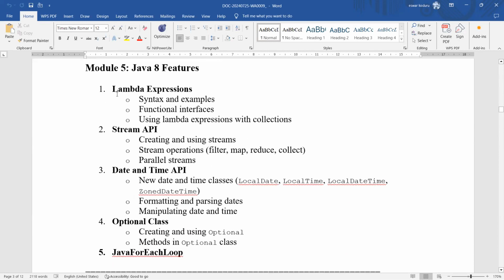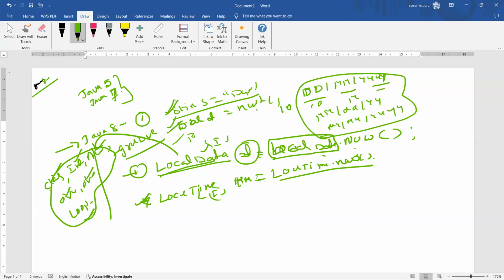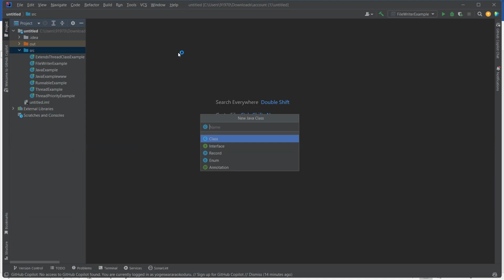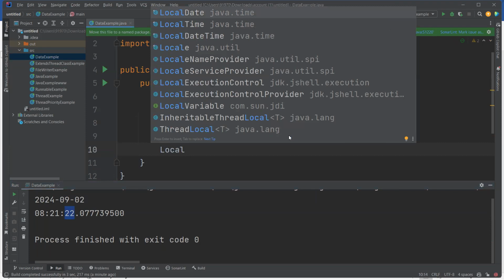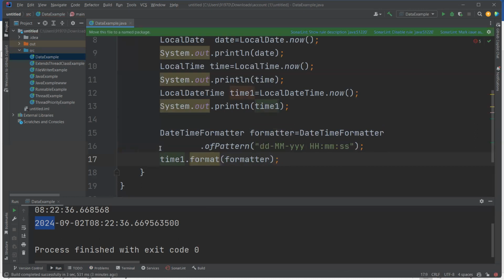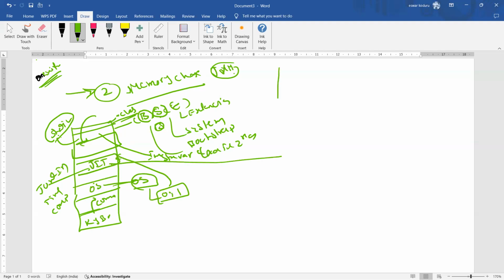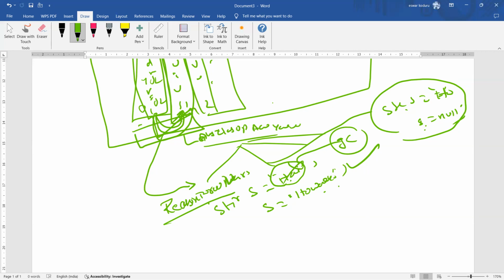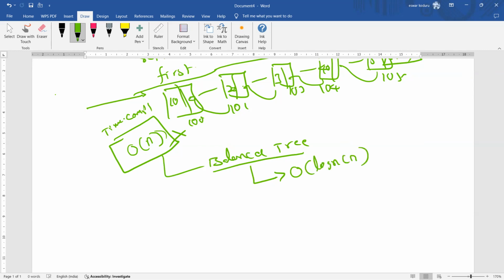33-Java 8 introduced several significant features 1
Lambda expressions,
Method references,
Functional interfaces,
Stream API,
Default methods,
Static methods in interface,
Optional class,
Collectors class,
ForEach() method
Concurrency Enhancements,